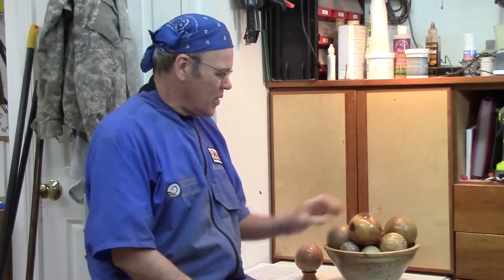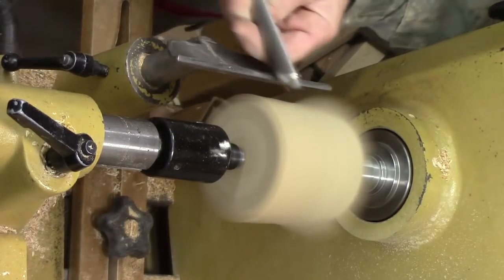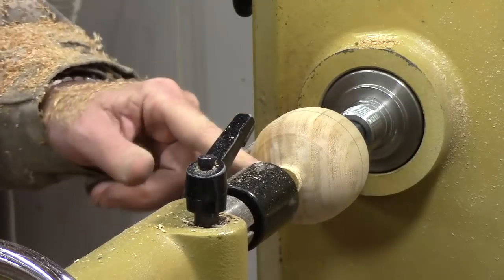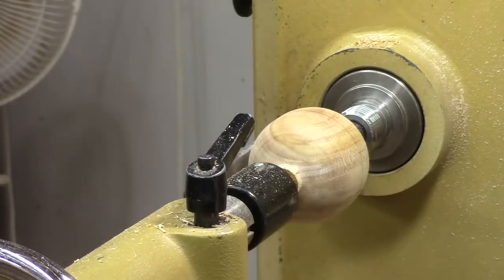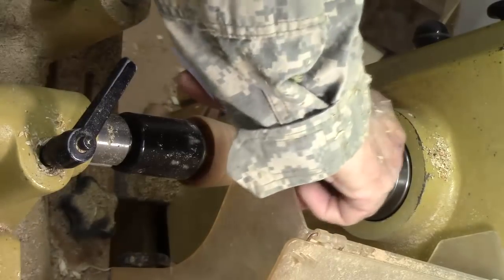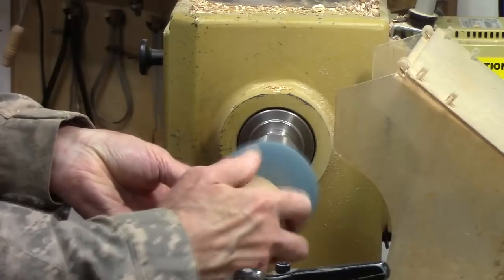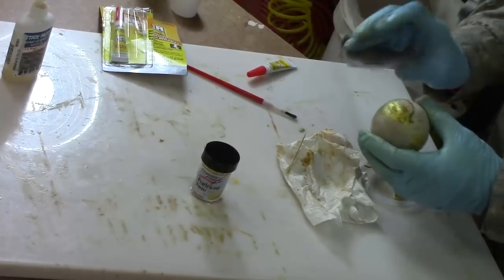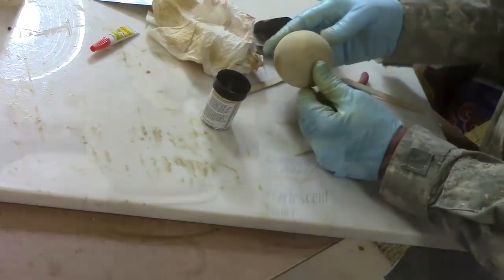How to Turn a Sphere Without a Jig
I show you how to turn a wood sphere between centers without an expensive jig. Woodturning a sphere is an easy project. I also show some finish and embellishing tricks for your spheres. The hardest part may be making the cup centers needed to hold the blank between centers.

Gold Pearlescent Powder used was from Chroma-craft.com